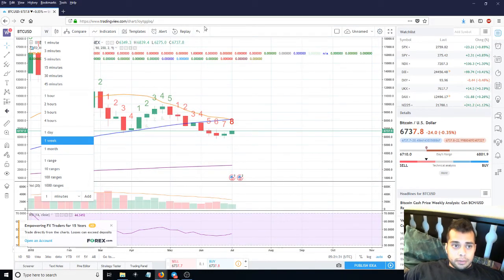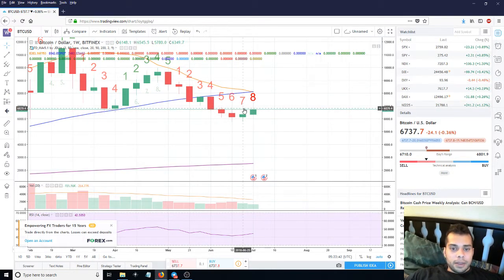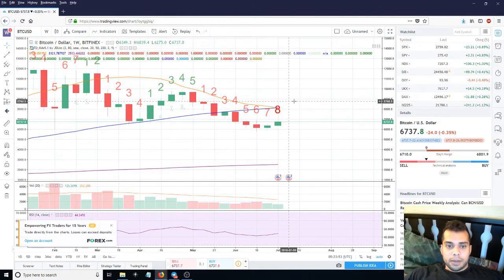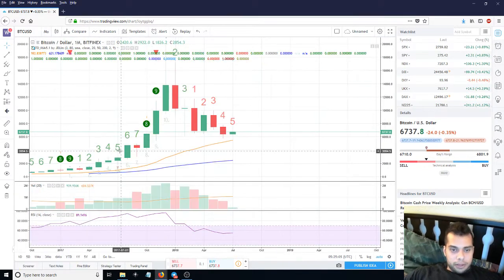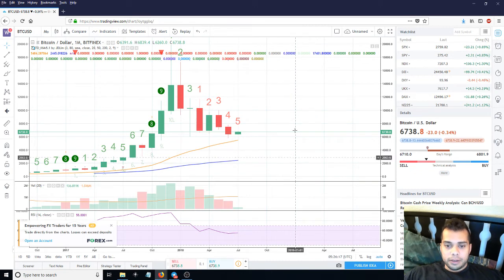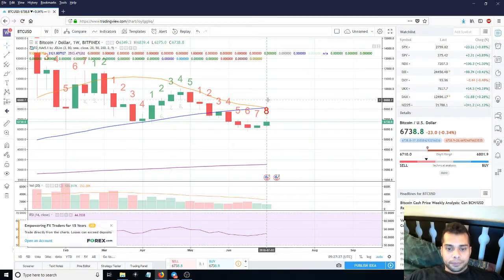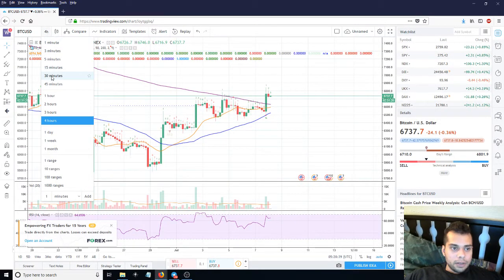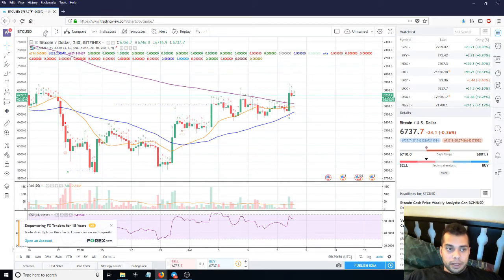BITCOIN READY TO PLUMMET?? - Bitcoin Technical Analysis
Want to learn about what the indicators are saying the Bitcoin price is going to do in the next couple of weeks? Then this video is for you! In this video I discuss price strategy using the TD Sequential, RSI, volume and MA's to give my informative views on where the market is headed.